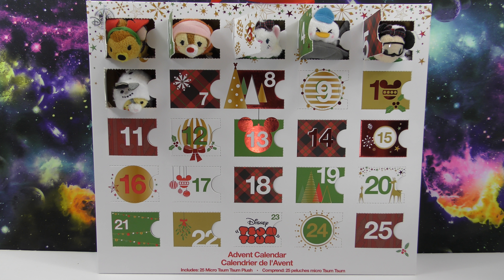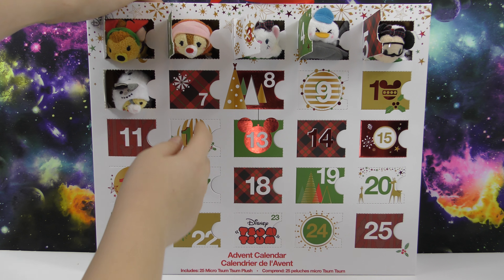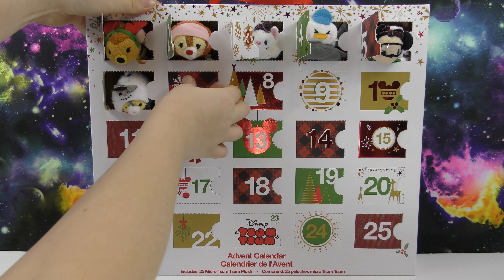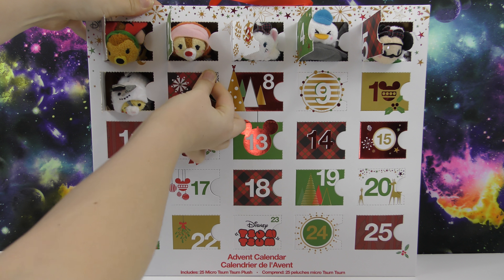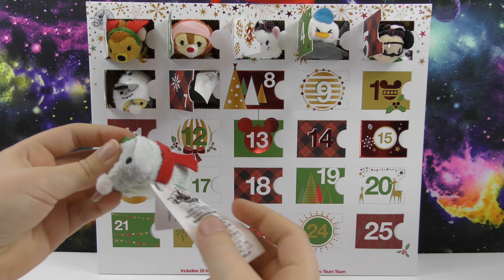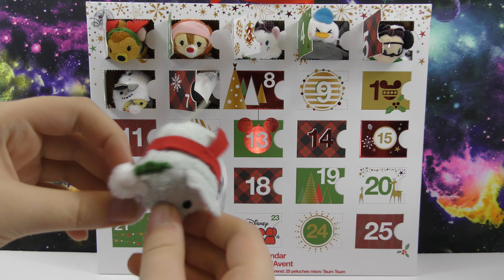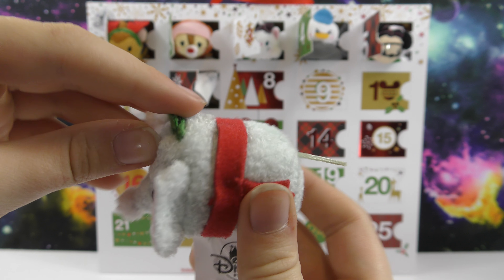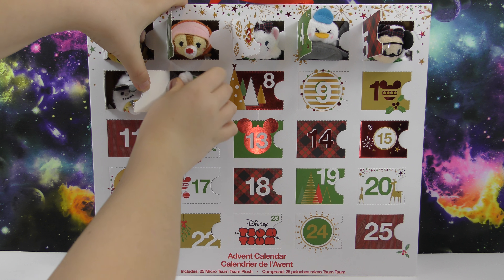Disney TSUM TSUM Plush Advent Calendar - Day 7 - 2017 Disney Store Exclusive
Today we are opening Day 7 of the 2017 Disney Store Exclusive Disney Tsum Tsum Plush Advent Calendar.  These are really cool micro plush Tsum Tsum holiday collectibles.